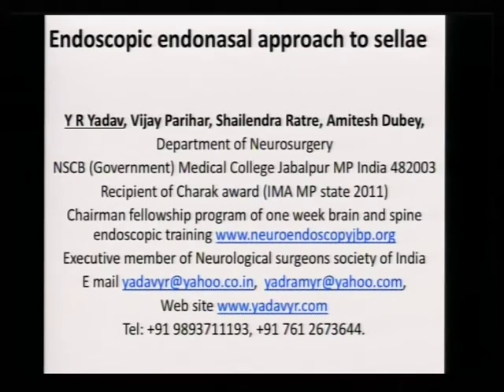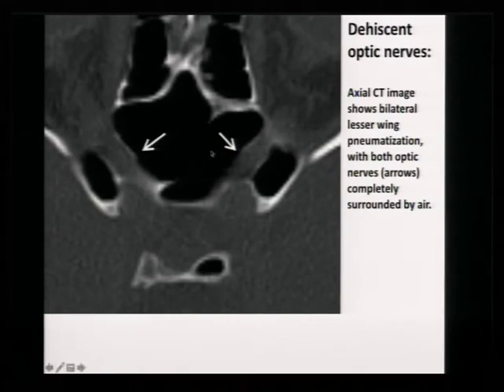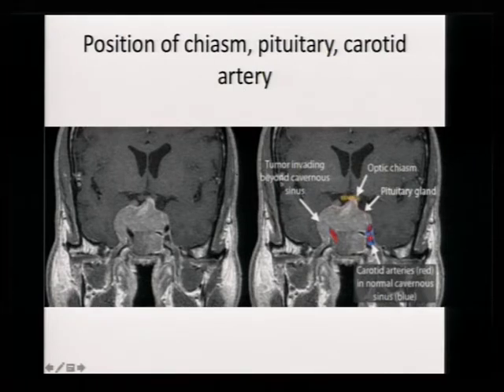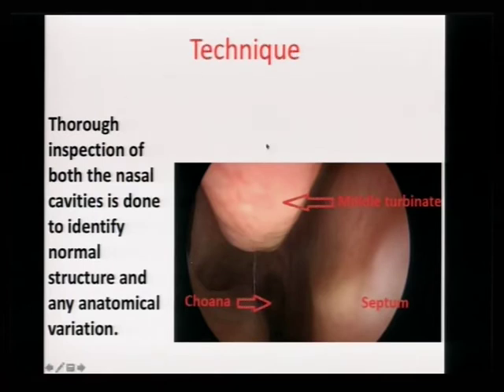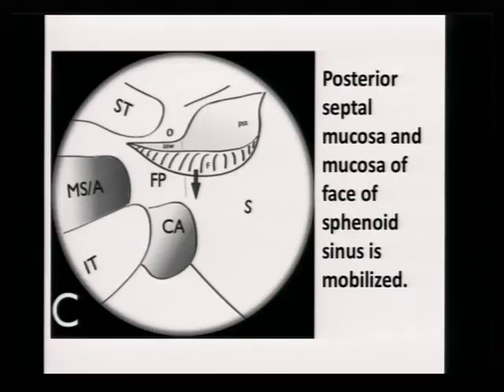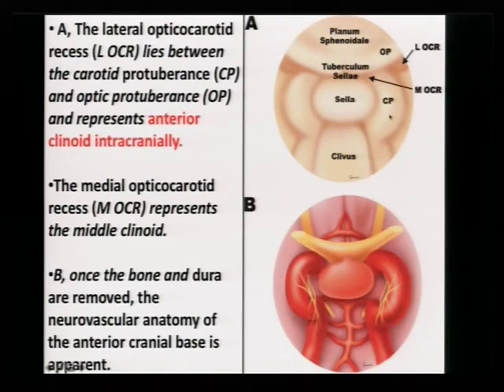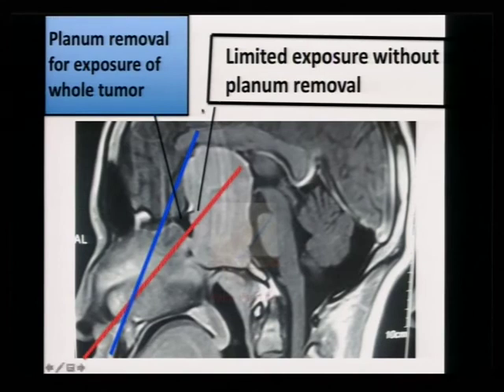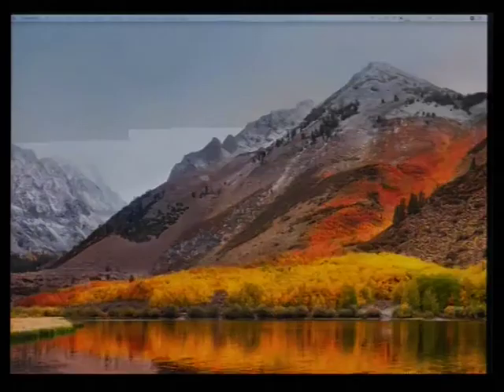Presentation on endoscopic pituitary surgery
PPT by prof Yadav on endoscopic pituitary surgery